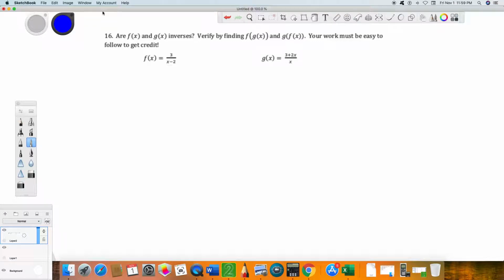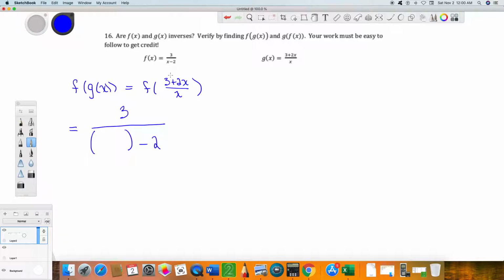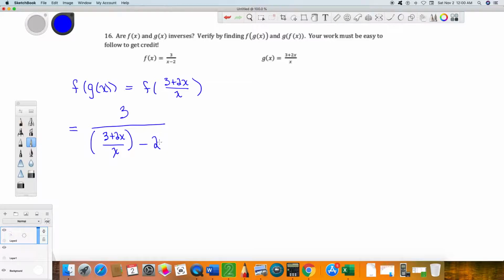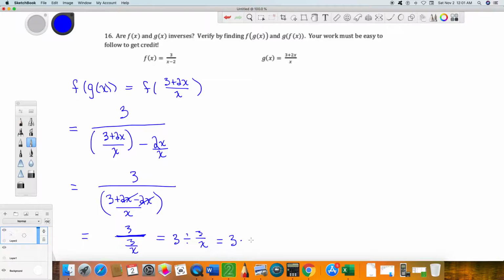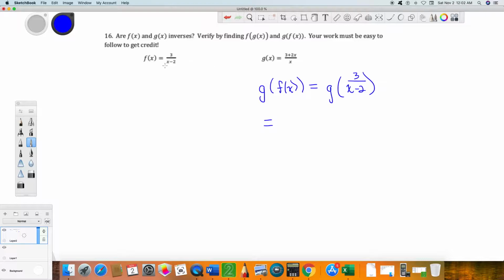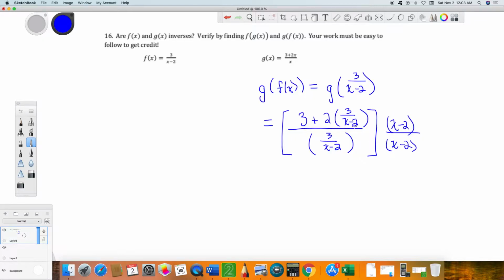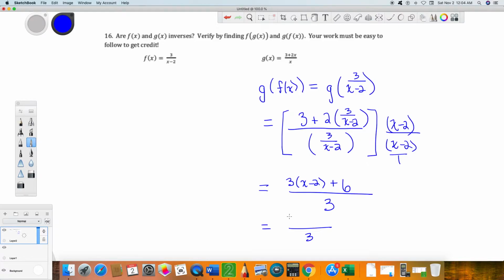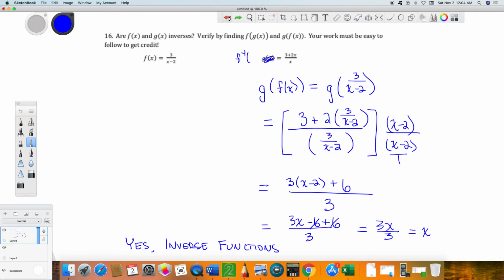PAP Strand 6 prob16